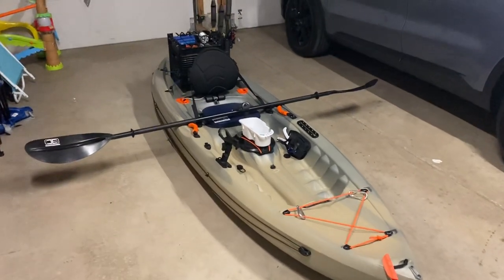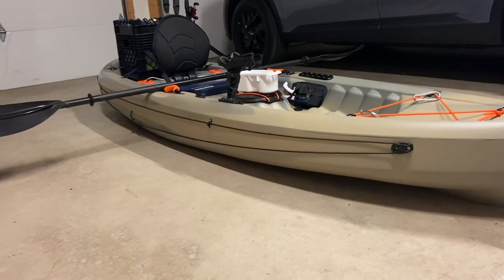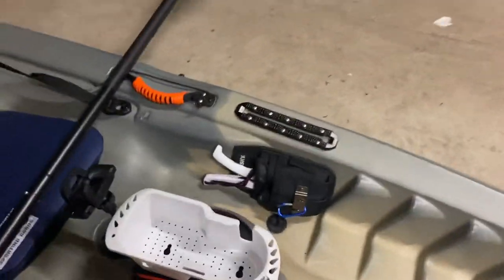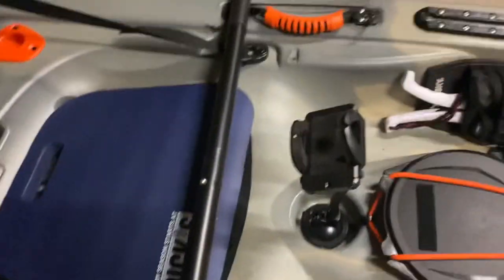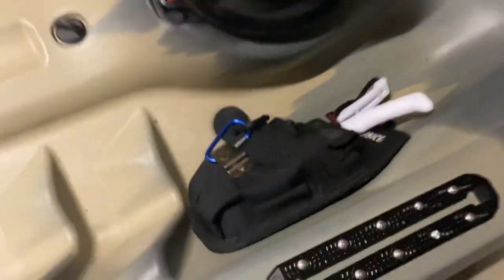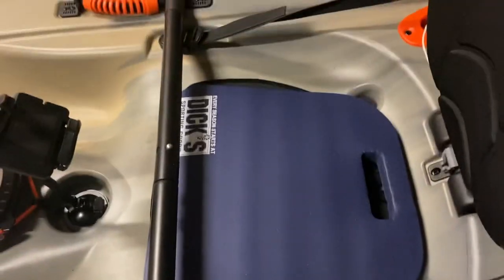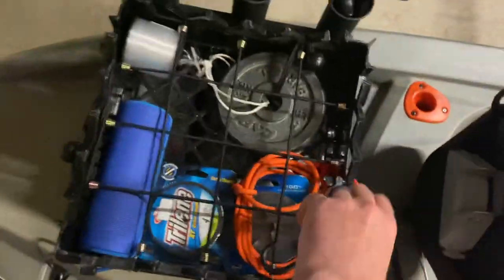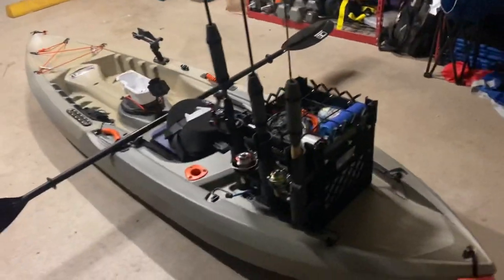Lifetime Tamarack Angler 100 | My Mods/Upgrades on a Budget Kayak!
These are my mods/changes to my Lifetime Tamarak. If you are contemplating getting this boat, do it!

If this video gets enough attention, I’ll do walkthroughs for the changes I’ve made to the boat.